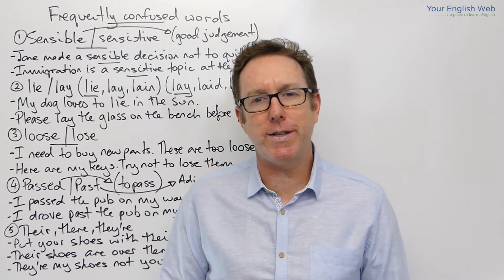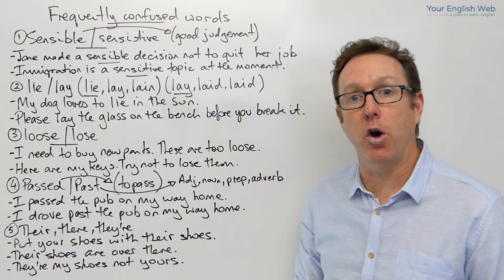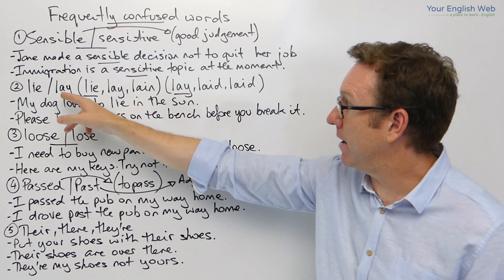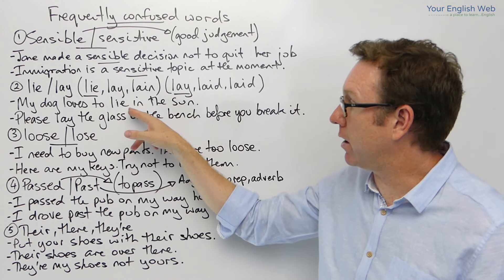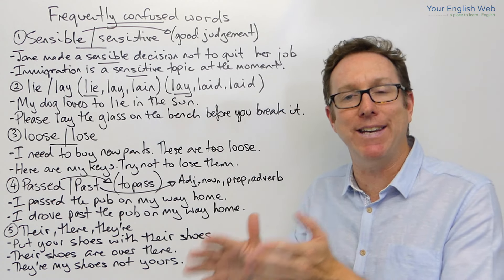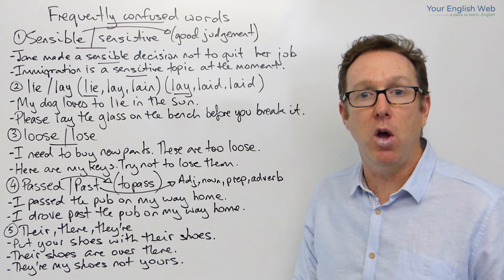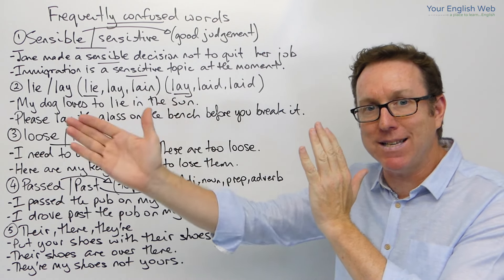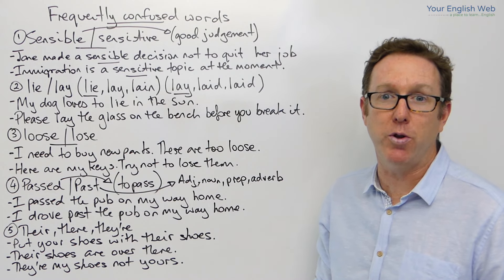English lesson - Commonly confused words - palabras en inglés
In this lesson I show you some of most confusing words in English and how to use them correctly. Some of the most common words people confuse are lie and lay, loose and lose, and their, there and they're.